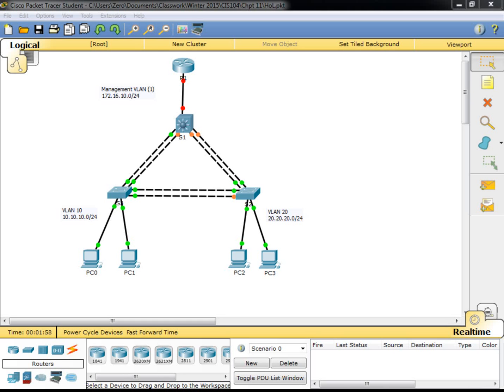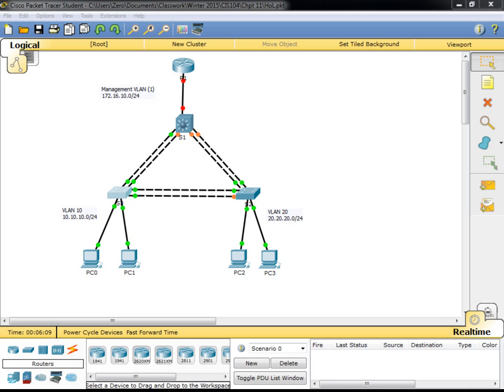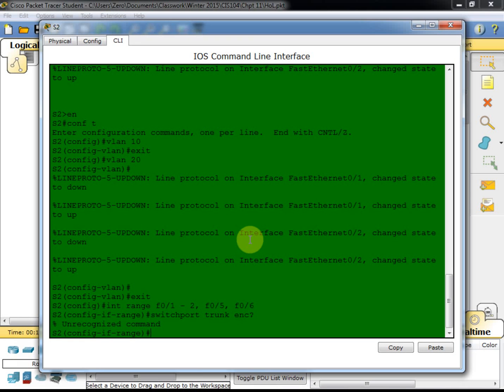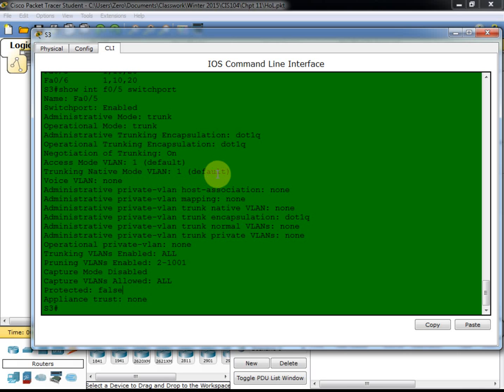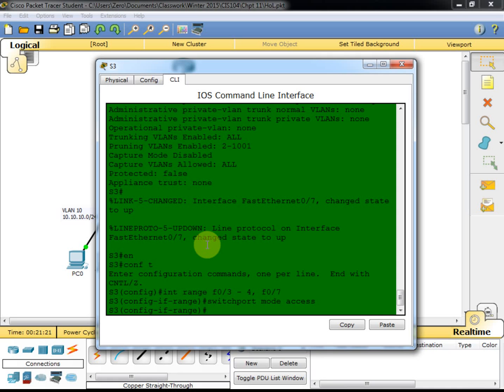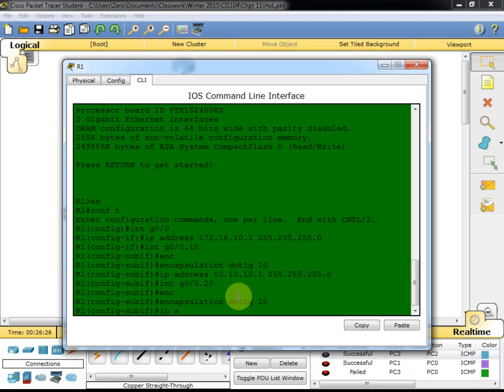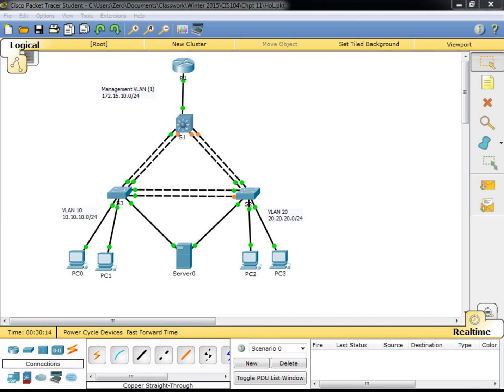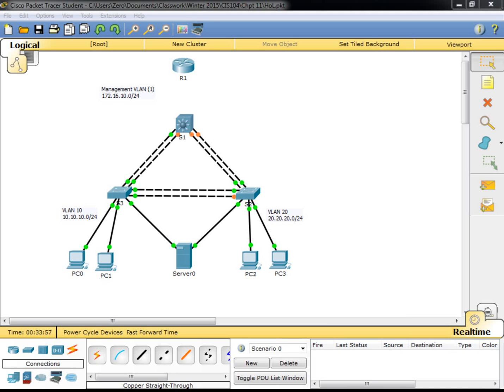Inter-VLAN Routing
Video showing how Inter-VLAN routing works, both with a physical router and with a multi-layer (layer 3) switch.